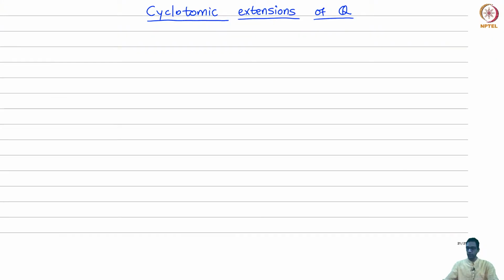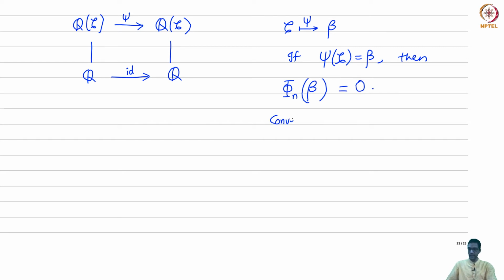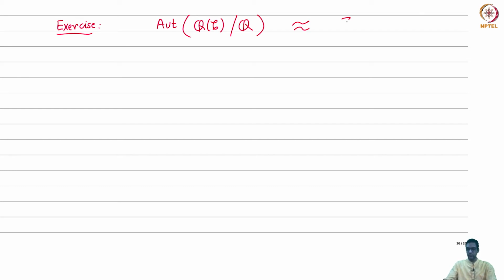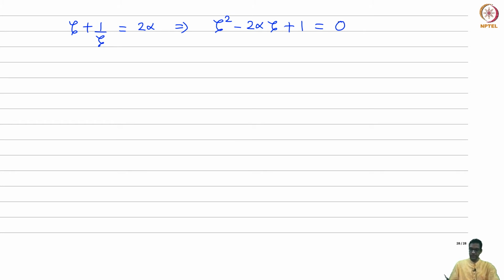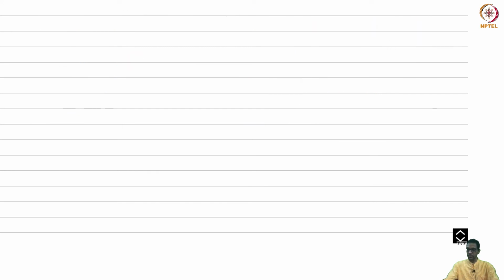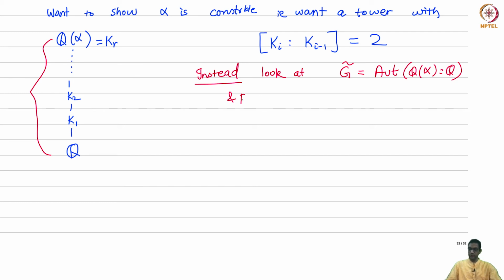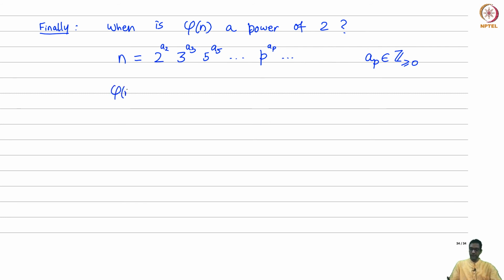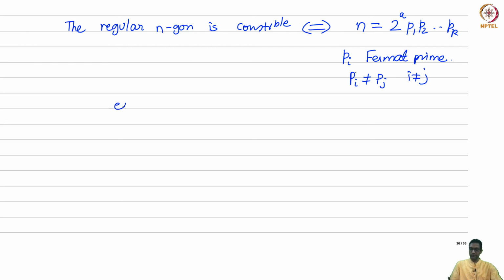Application: Constructibility of regular n-gons.